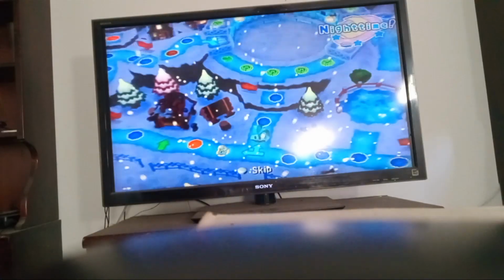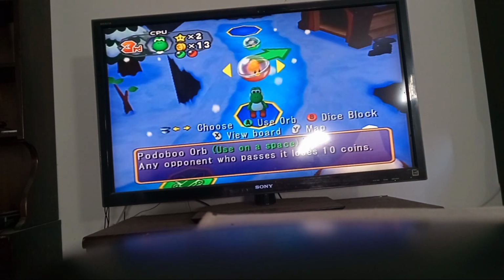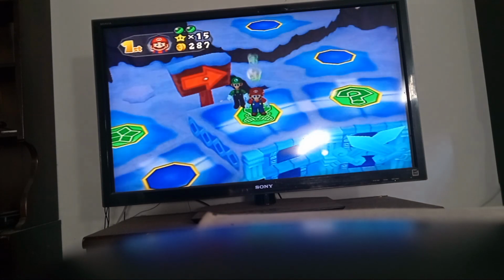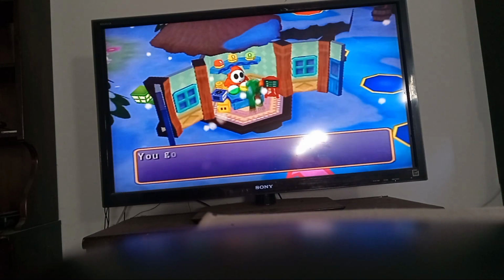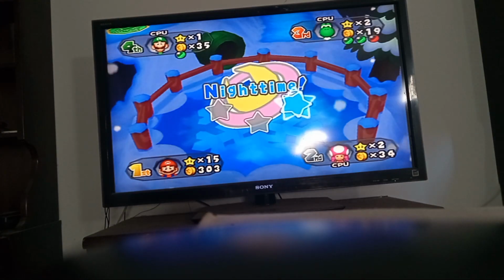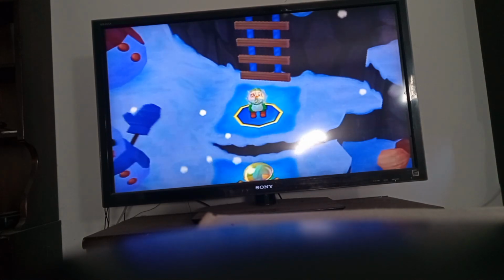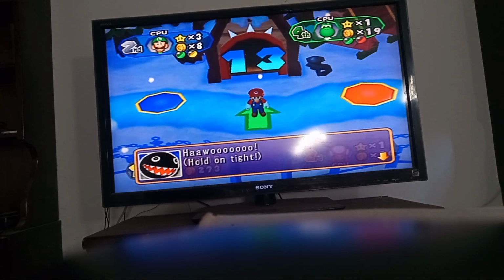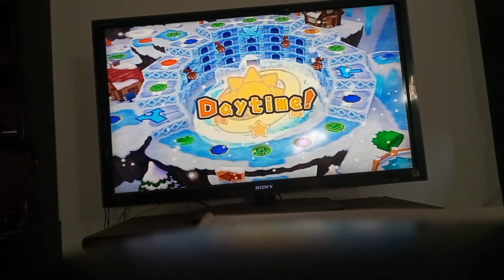Mario party 6 snowflake lake 35 turns episode 8